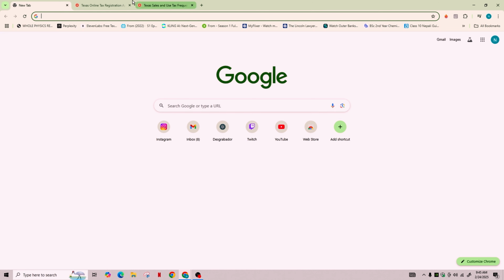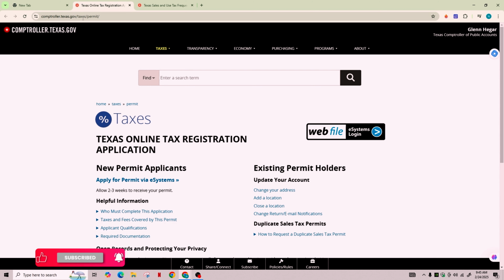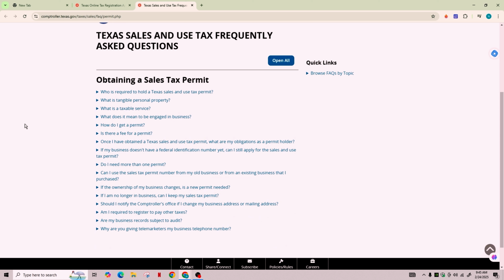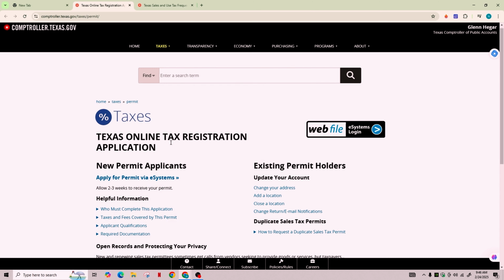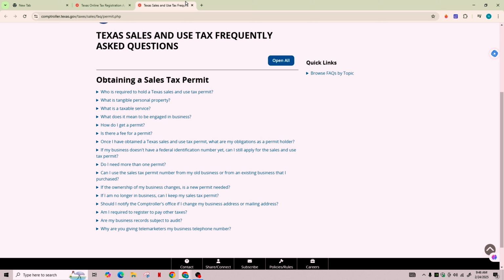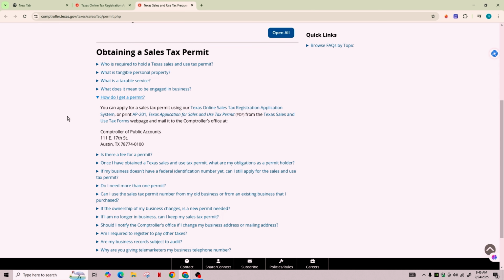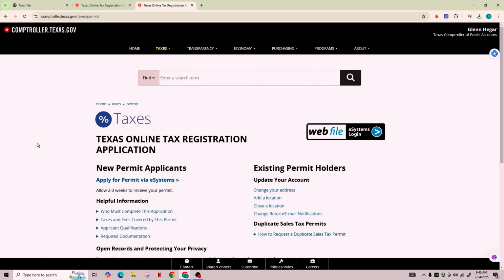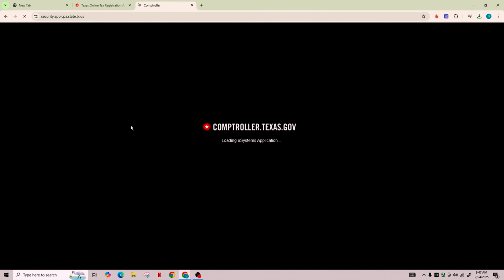How To Apply For Sales Tax Permit In Texas (2025)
Need to apply for a Sales Tax Permit in Texas? 🏷️📄 This step-by-step guide for 2025 will show you how to register for a Texas Sales Tax Permit online and comply with state tax regulations!

What You'll Learn in This Video:
✅ Who needs a Sales Tax Permit in Texas
✅ How to apply for a Sales Tax Permit online
✅ Required documents & information for the application
✅ How to check the status of your application
✅ Fixing issues if your application gets rejected

Registering for a Sales Tax Permit is required for businesses selling taxable goods or services in Texas, and this guide will help you apply quickly and correctly!

📌 Chapters:
⏱ 0:00 - Introduction
⏱ 0:10 - How To Apply For Sales Tax Permit In Texas